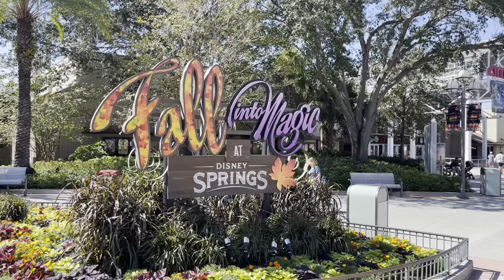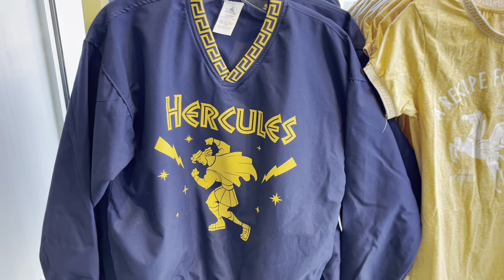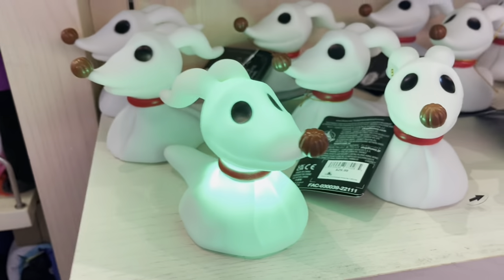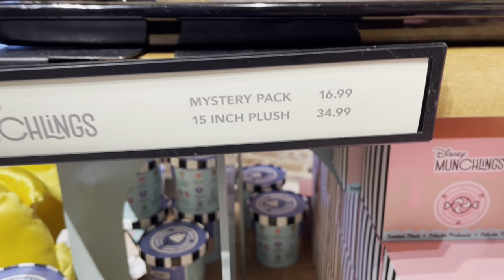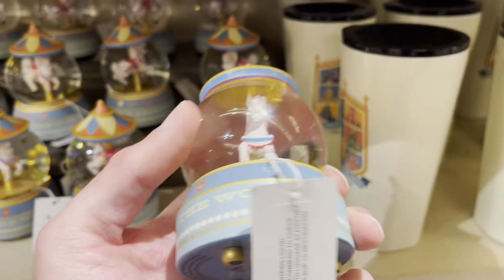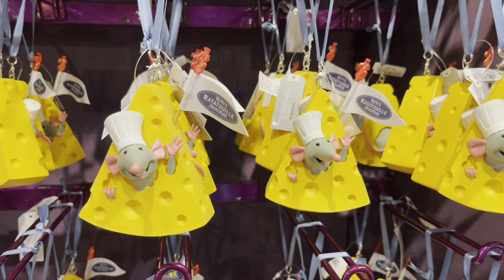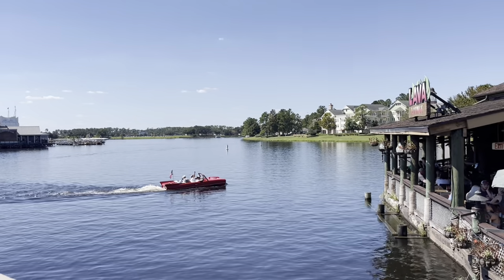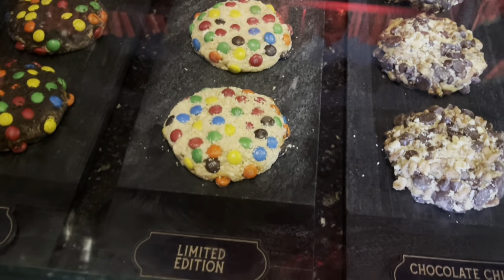Disney Springs October 2022 UPDATE - GIDEONS BAKEHOUSE NEW MERCH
Disney Springs October 2022 UPDATE - GIDEONS BAKEHOUSE NEW MERCH Today I went to Disney Springs to see new Merch and get the Gideons cookie for October!